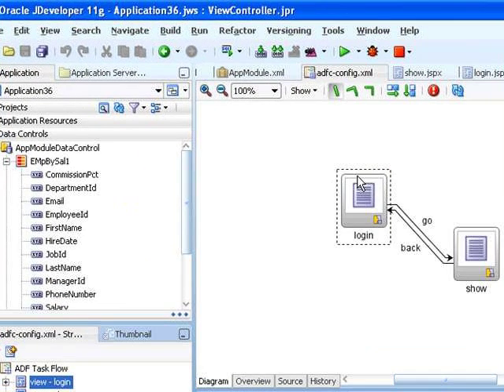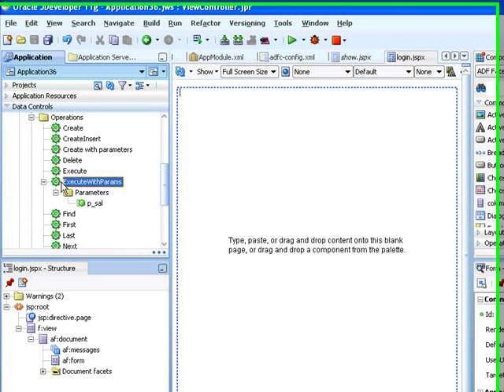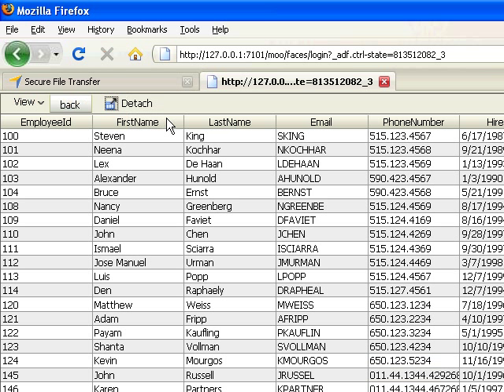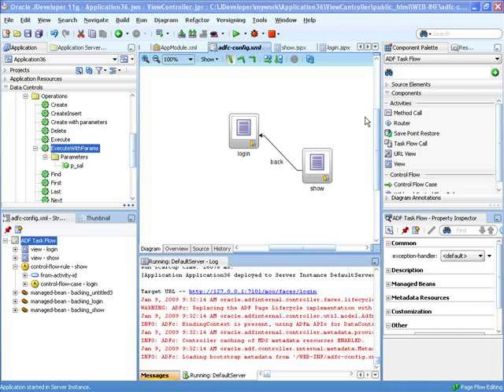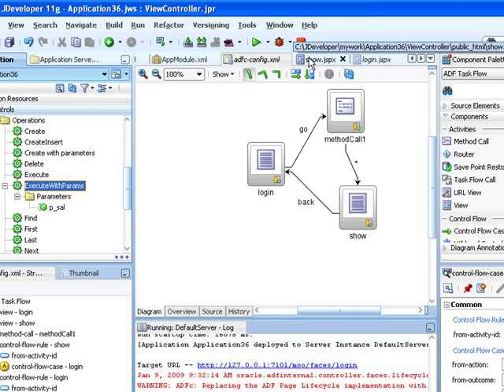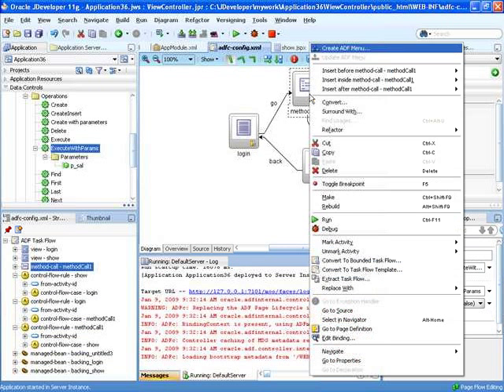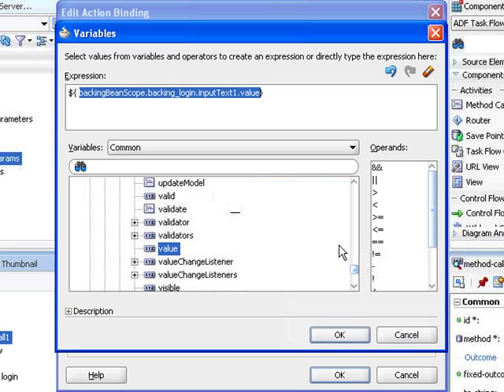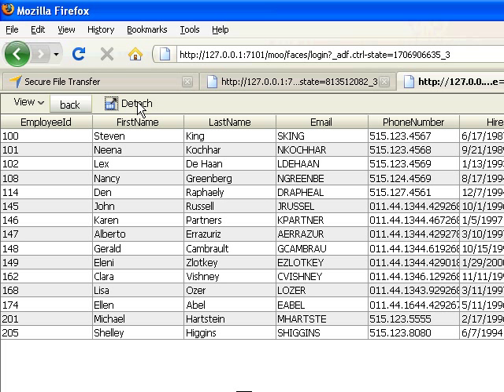Setting A Parameter Before Page Loads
Two ways to set a prameter for a method in ADF before the page loads.